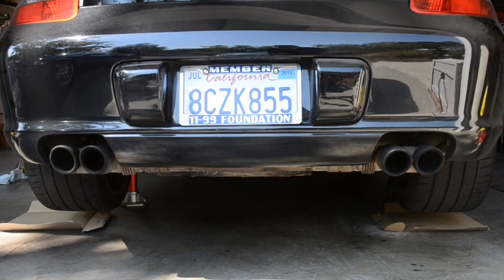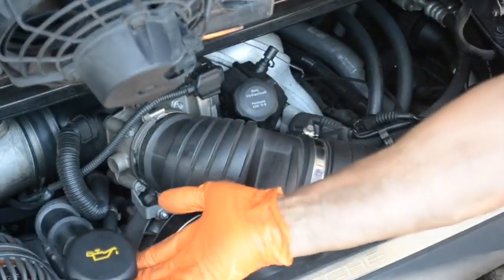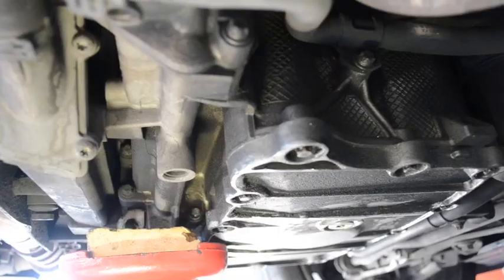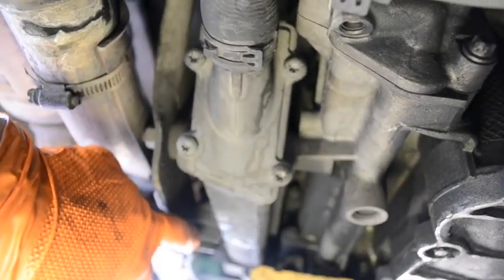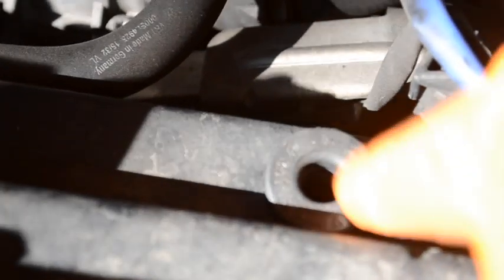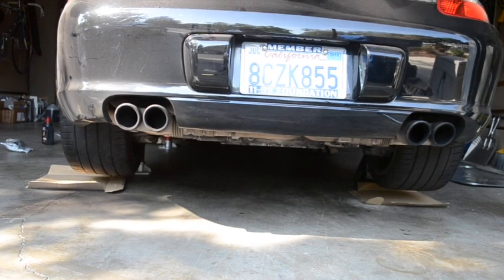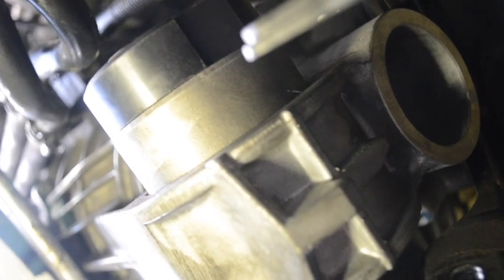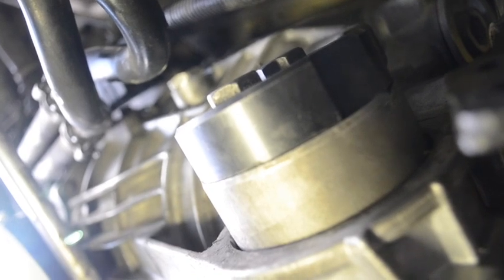Motor and Transmission Mount Change Porsche 997 Carrera S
This video covers the Motor Mounts and Transmission or Transaxle Mount replacement in a Porsche 997 Carrera S. This is similar in the 996 also. This procedure will make your shifts more accurate and translate to a smoother ride with better acceleration/response.  It's a two part video, first are engine mounts and second is transmission mount.  This is for a Manual Transmission 997 and I show the use of an AGA tool (rented on Rennlist) for the mount change.  I am using WEVO mounts for the engine but it's the same procedure for factory mounts.  Take your time with the transmission mount change and you will save yourself some $$, the procedure is costly due to labor if you take it in.  The automatic transmission is a different procedure and different hardware. That is not covered in this video.  The procedure should be done every 75k miles.